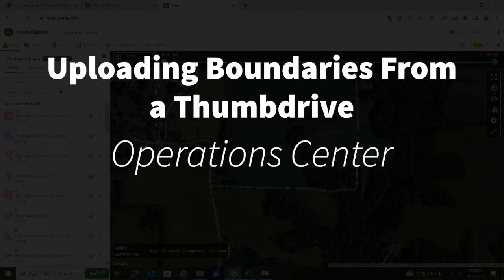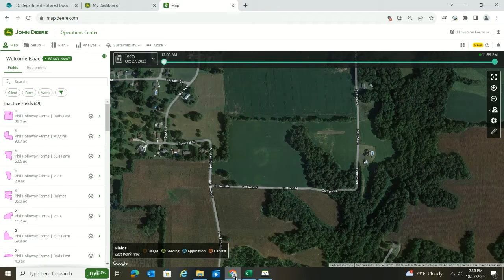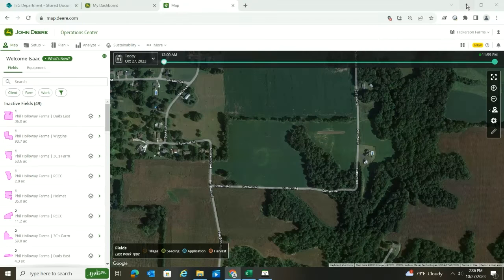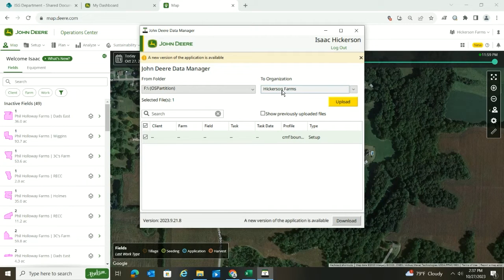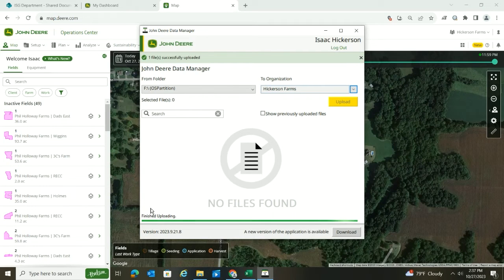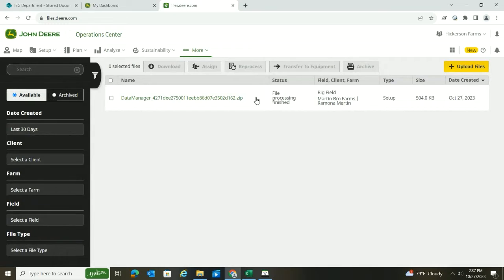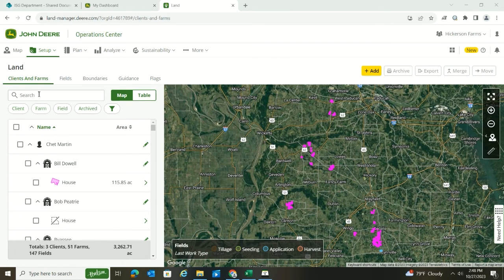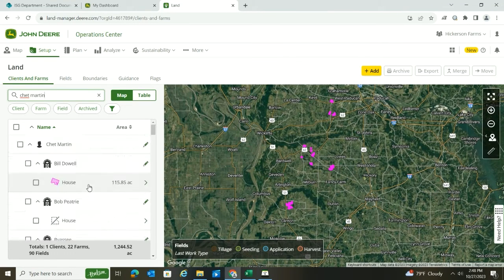Uploading Boundaries From a Thumbdrive to Op Center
How to upload boundaries from a thumb drive into Operations Center.